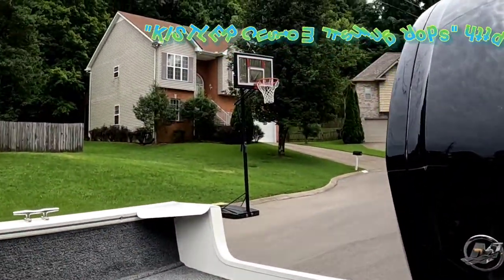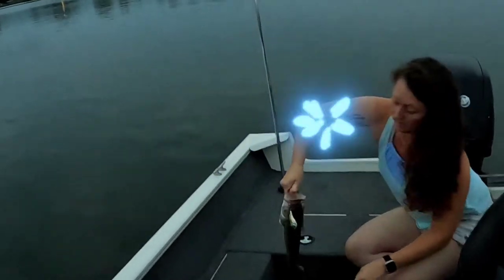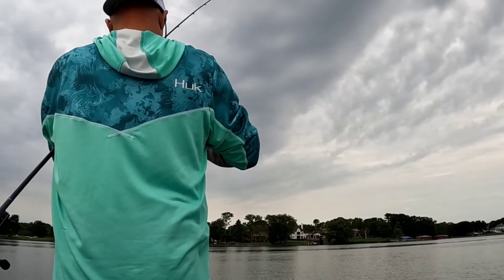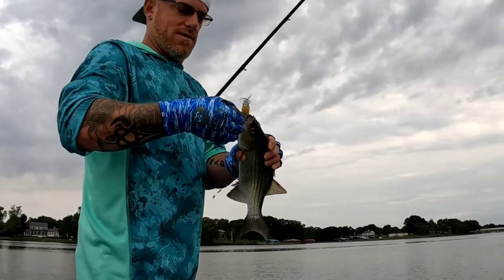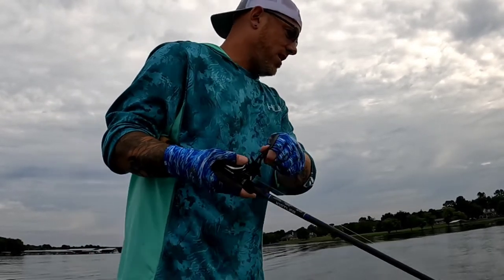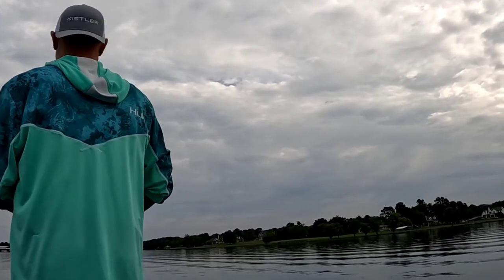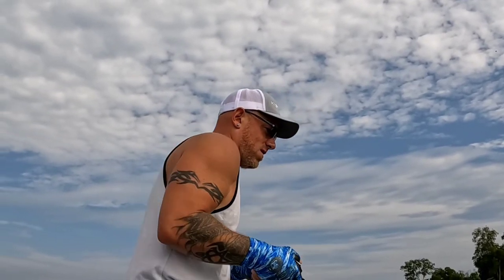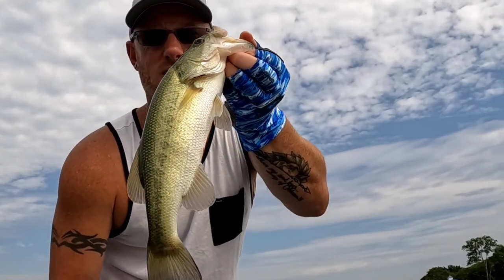Mid Summer Cranking..😲😲